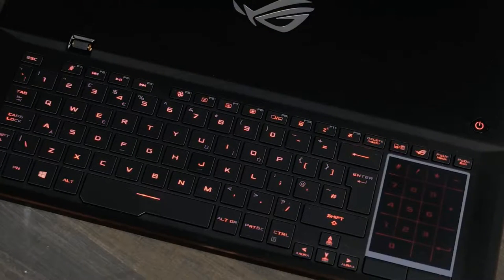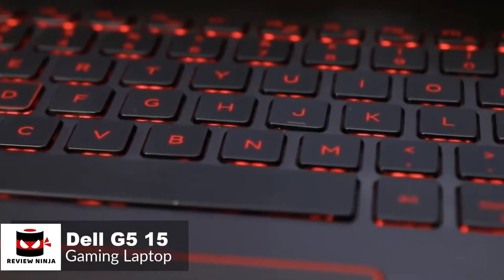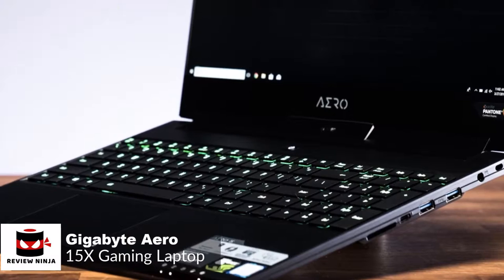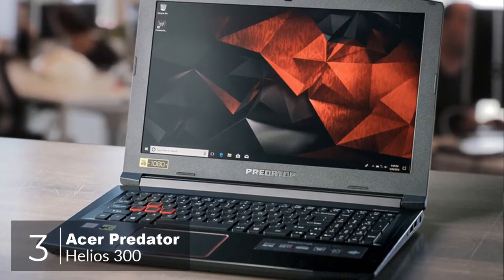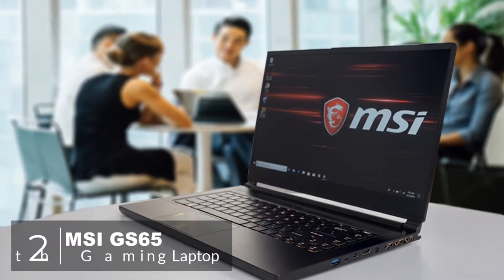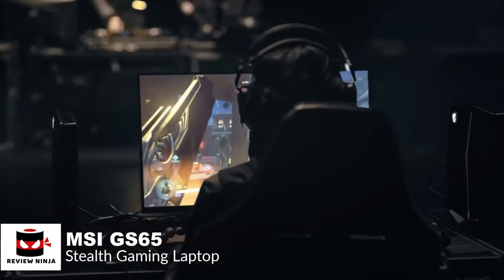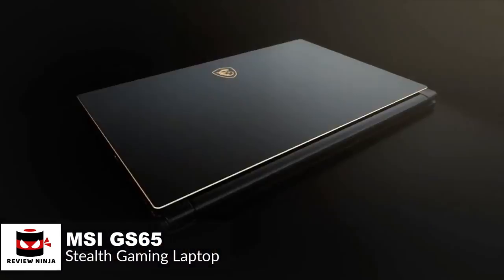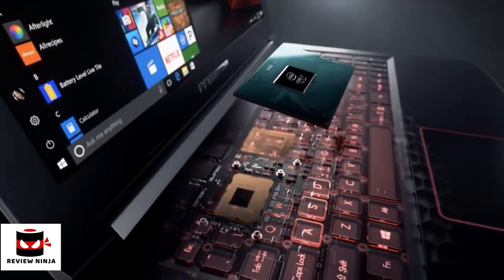5 Best Gaming Laptops for Gamers. Rating 10/10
Links to the Gaming Laptops mentioned in this video:

► 5.

► 4.

► 3.

► 2.

► 1. Buy ASUS ROG Zephyrus S GX701 Gaming Laptop -